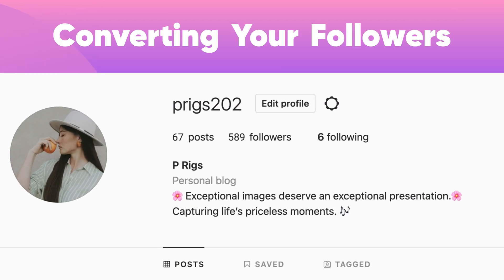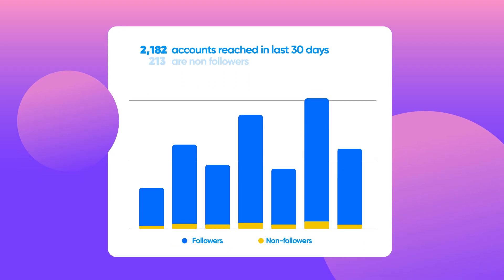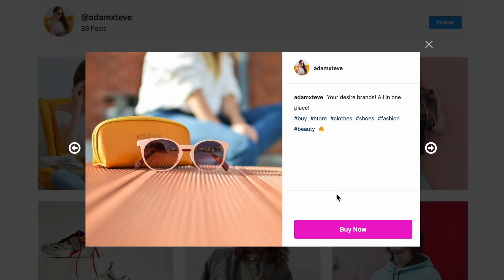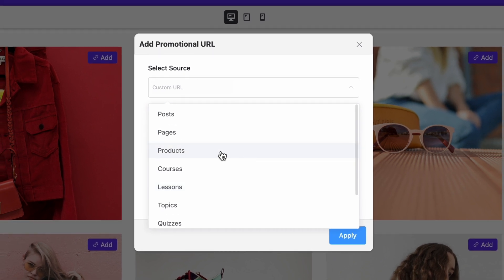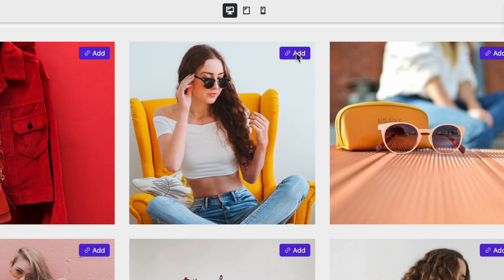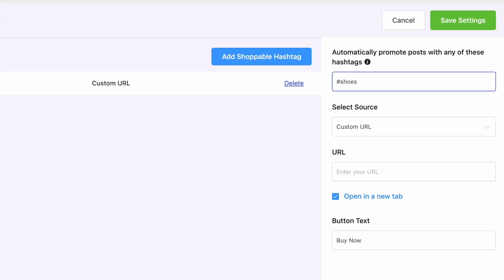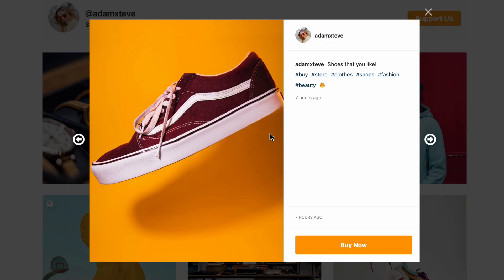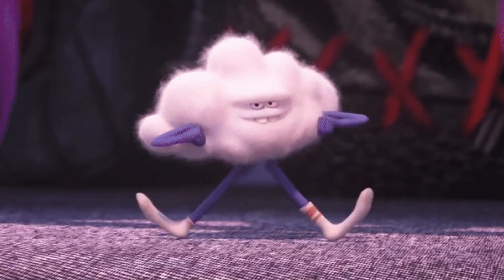WP Social Ninja 3.8.0 - Shoppable Instagram Feed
Want to increase sales by converting your followers into loyal customers?
Then this feature is exactly what you need.

Say hello to the Shoppable Instagram Feeds of WP Social Ninja!
Increase follower engagement & boosts conversions through user-generated content.

This video is a short walkthrough of how to set up Shoppable Instagram Feeds.